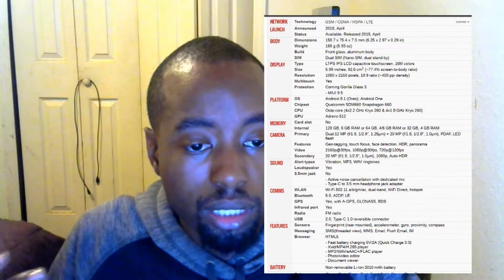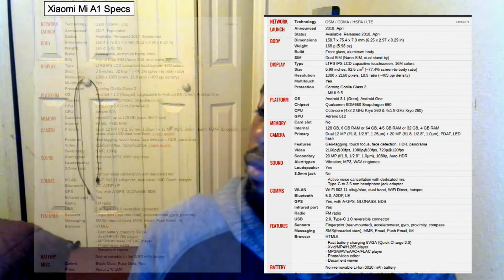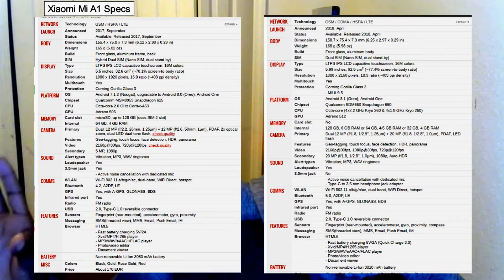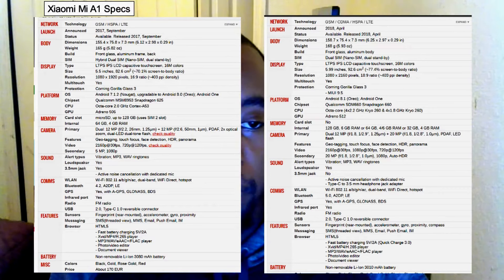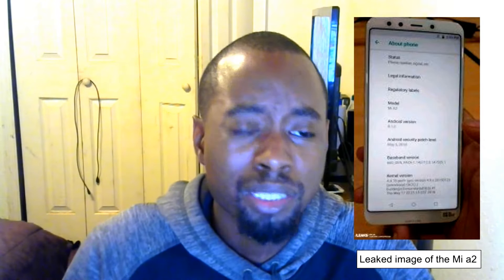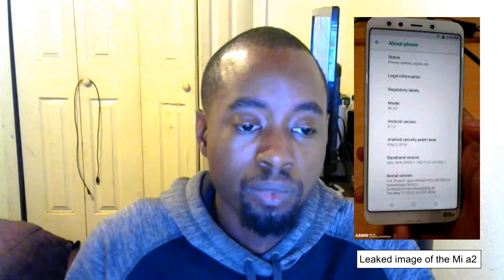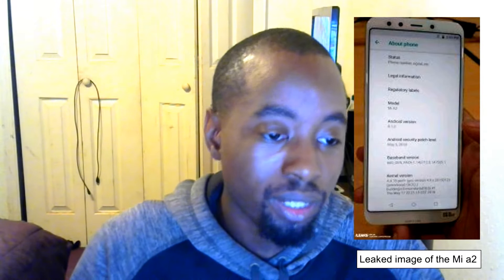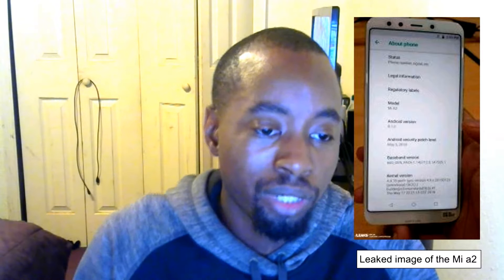xiaomi mi a2 spec's talk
Are you thinking about upgrading to the mi a2?